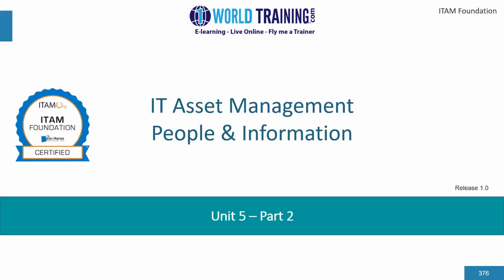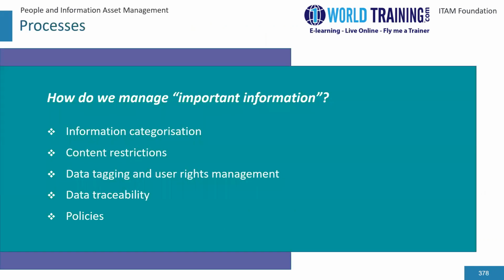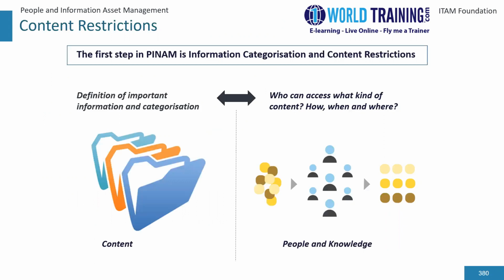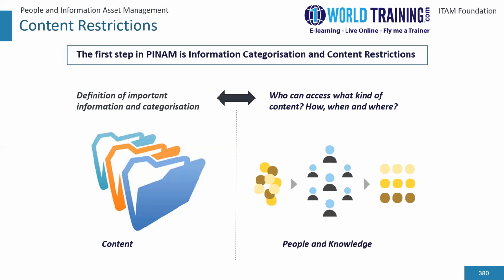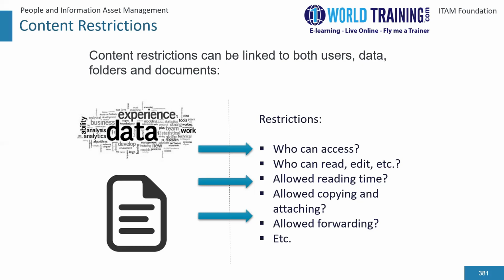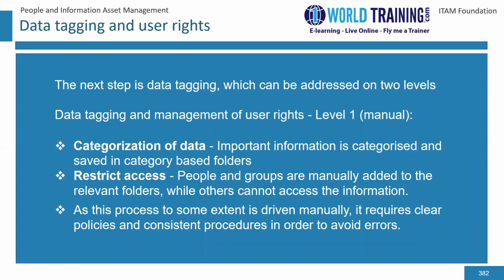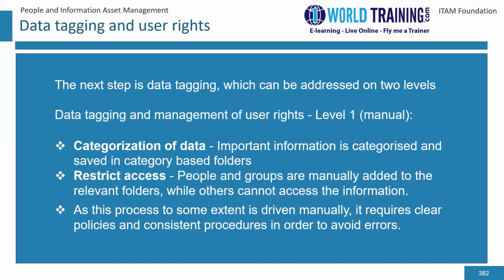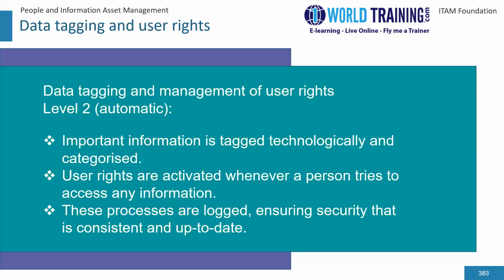People & Information Asset Management | ITAMOrg | IT Asset Management Foundation| 1WorldTraining.com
To enroll in full version of IT Asset Management Foundation (ITAMF) or Take your ITAM Foundation Exam, please

IT ASSET MANAGEMENT (ITAM) forms an important element in a business strategy enabling cost control, risk reduction, and improved business value in the IT asset lifecycle, including all aspects of hardware and software used in an organization.

This 2-day foundation course provides an introduction to IT Asset Management and is aimed at anyone new to ITAM. From IT administrators with an operational focus to the CFO with budgetary responsibility. Attendees will be able to understand the concept and purpose of ITAM and how ITAM can benefit their organization.
Furthermore, participants will achieve an understanding of the licensing complexities related to IT operations in terms of software and hardware updates and acquisitions.

The main focus of the training program is to introduce the ITAM lifecycle and workflows and define the key roles within the ITAM disciplines across financial, contractual, inventory departments, as well as highlighting the cultural changes that could ensue for end-users in an IT environment.